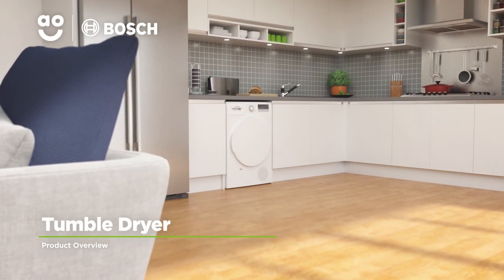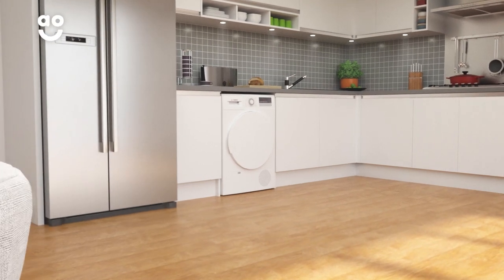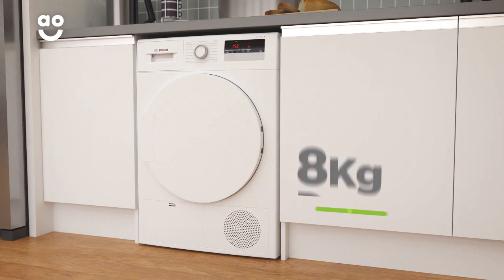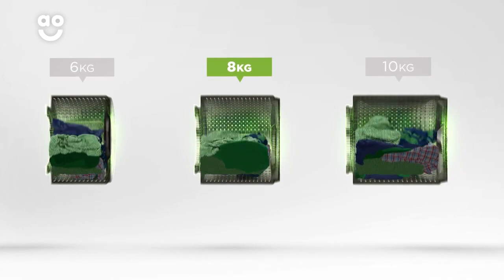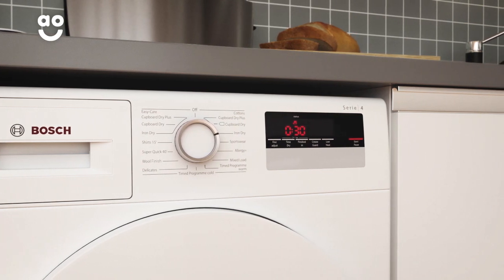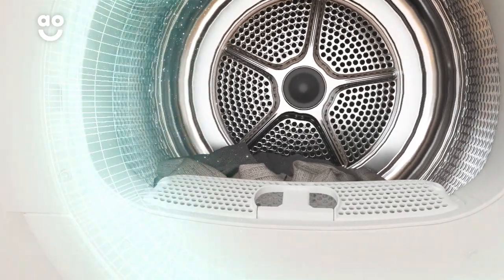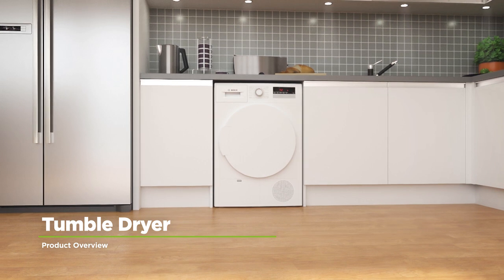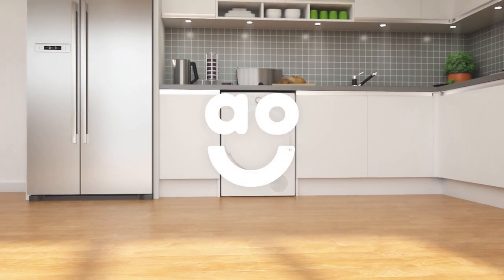Bosch Tumble Dryer WTN83200GB Product Overview | ao.com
Discover all you need to know about the WTN83200GB tumble dryer from Bosch in our short product video. Learn how sensor drying technology only uses the exact amount of energy needed to dry your clothes. The wool programme is perfect for taking care of your most delicate fabrics.